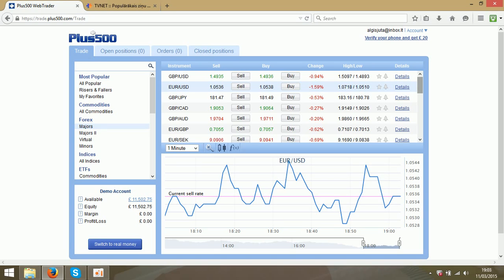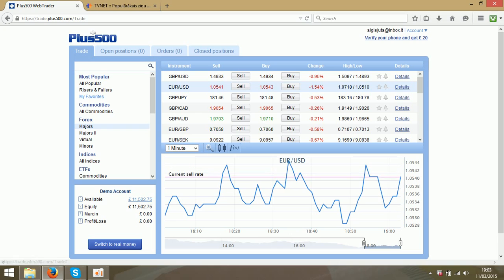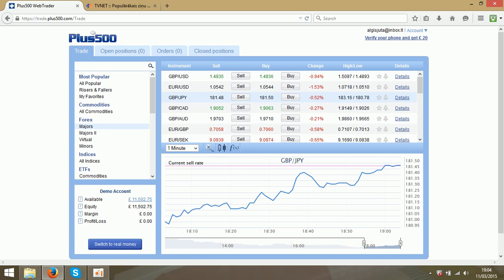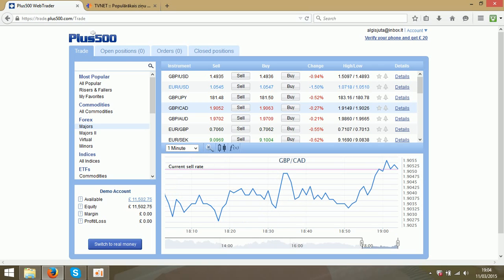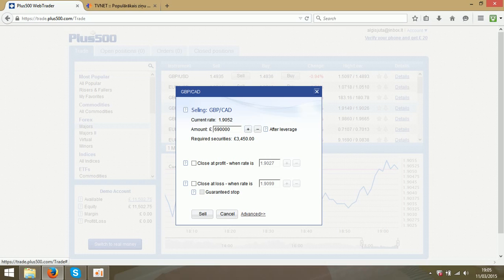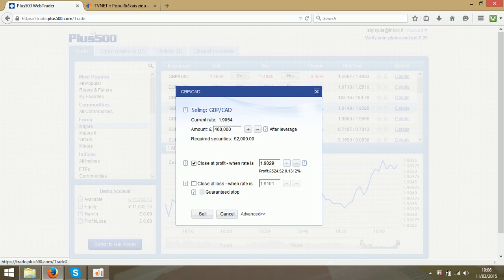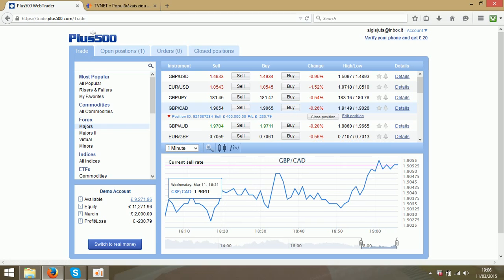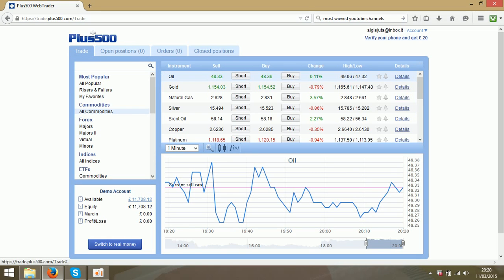Forex Trading For Beginners No Secrets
Trading Platform offers two account options, consisting of a demo account, which has no time limit and can be opened free of charge, and a live account that requires a minimum deposit of $100. Real accounts offers customers a $20 "welcome" bonus on all accounts, including the demo account and generous bonuses of up to $7,000 for initial funding. Leverage for forex accounts is a maximum of 50:1.
Trading foreign exchange on margin poses a high risk level and it may not be fitting for all types of investors. The elevated degree of leverage can cause positive and negative outcomes.